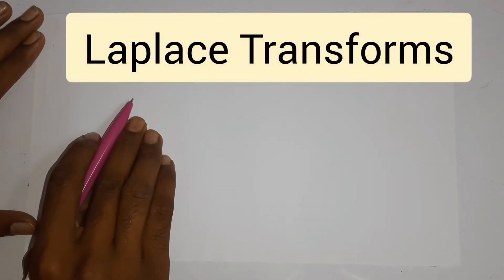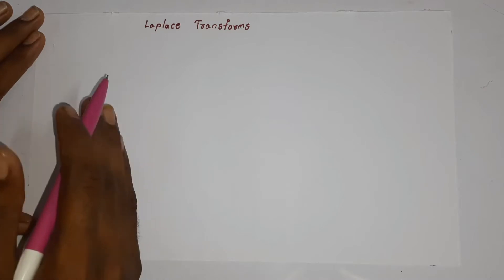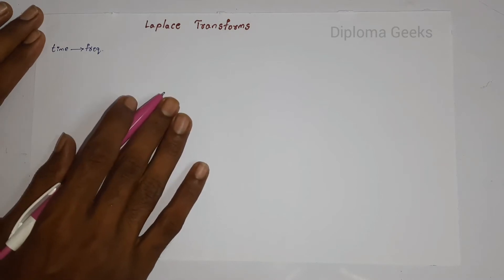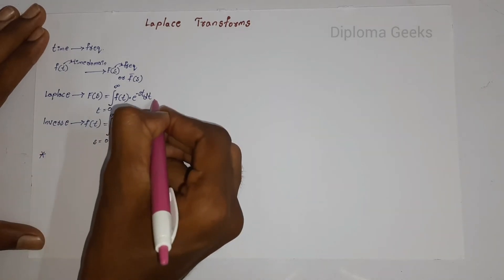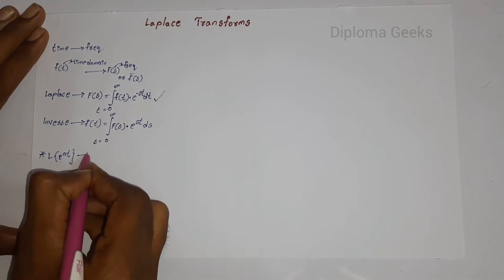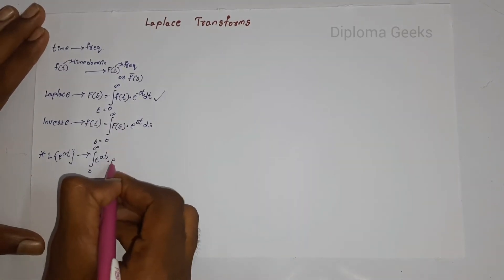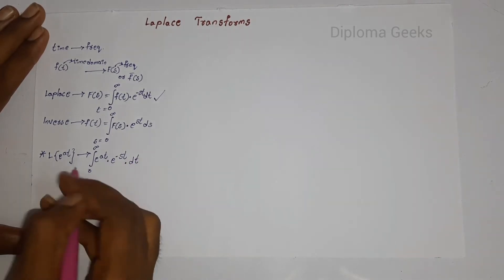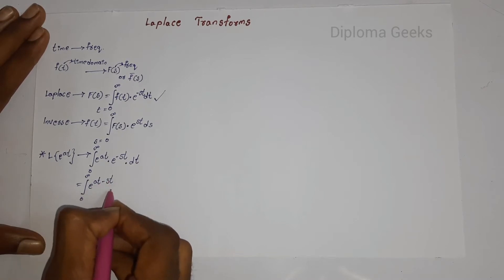Laplace Transform Basic Formulas | 1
In this video, we have explained how to easily remember all basic Laplace formulas for any competitive exams, including semester examinations.

For ECET EAMCET it is very important

For TS and AP ECET